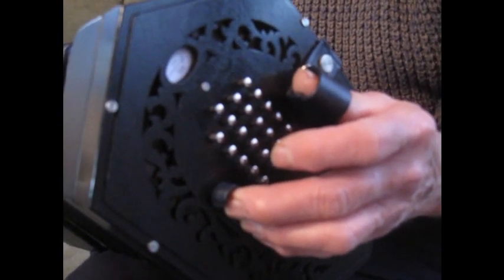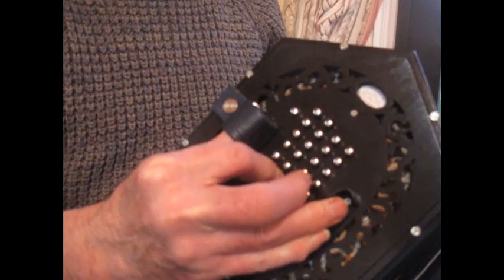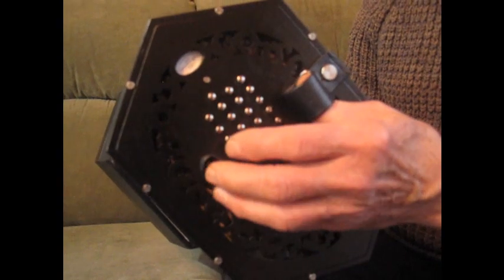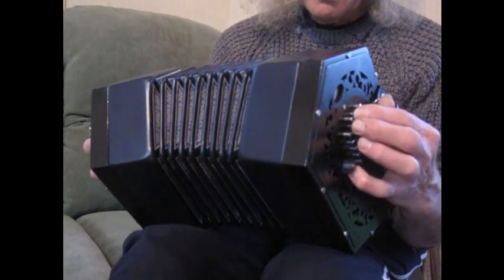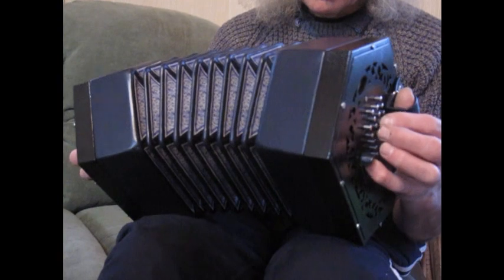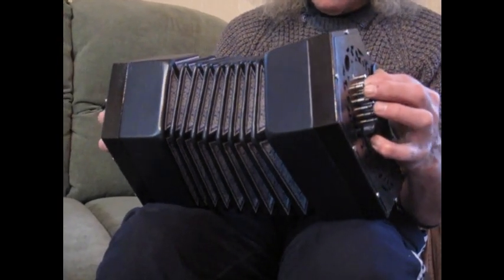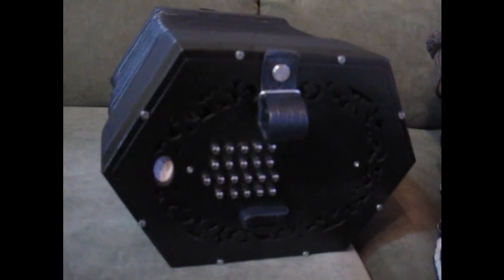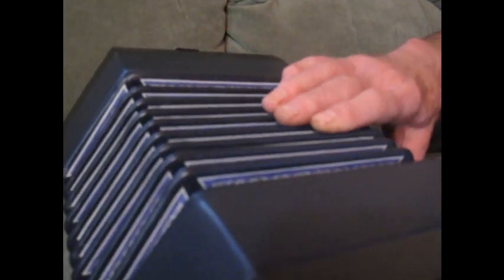A C Norman & Co bass English concertina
Introducing the A C Norman & Co bass English concertina, designed and built in 2021.  The music is an untitled piece by Dowland, played by Jeremy Hague, who happened to be visiting and was kind enough to record some samples for us at very short notice on a new instrument.